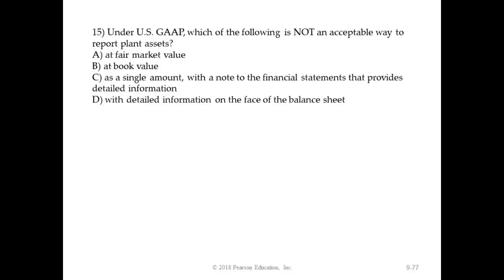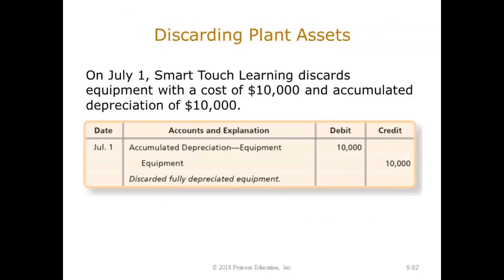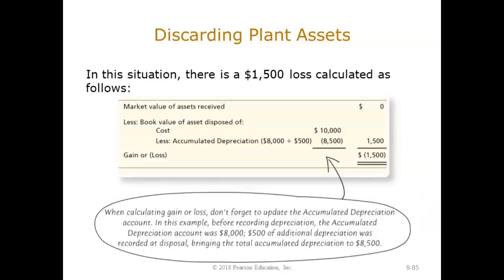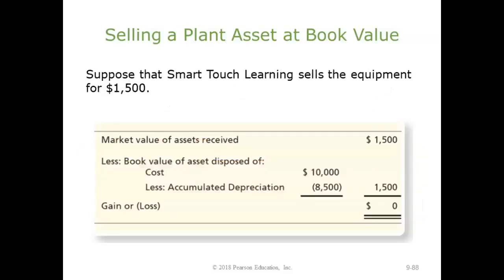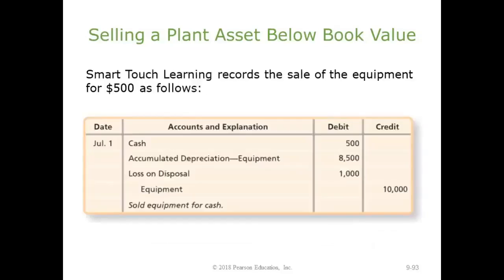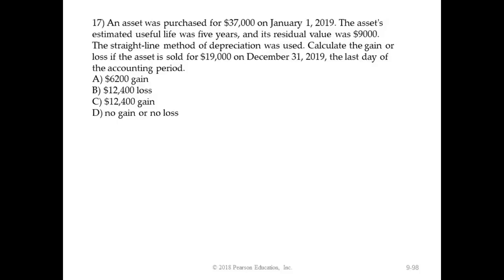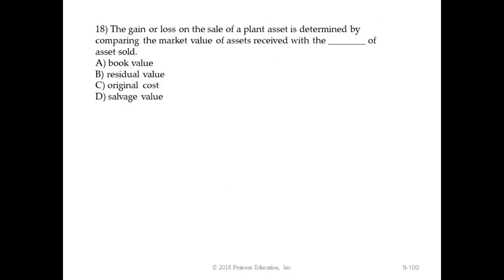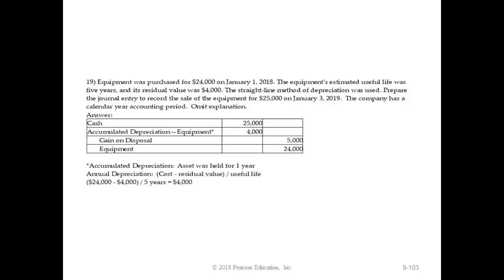chapter 9 TK6